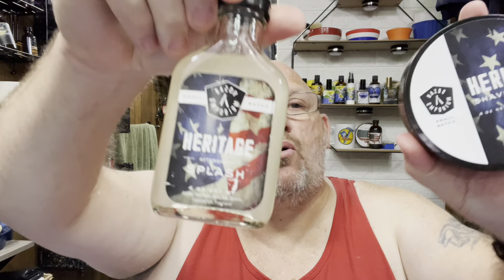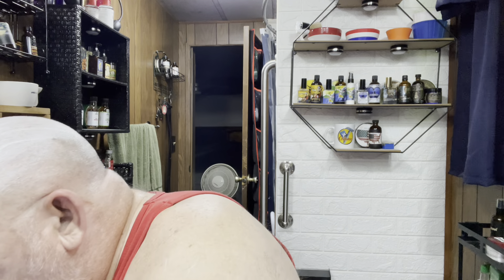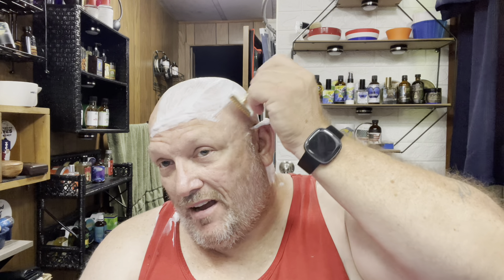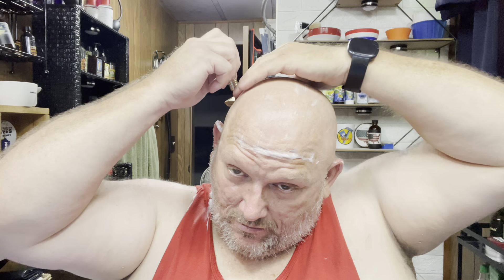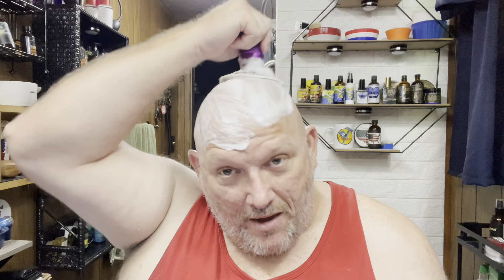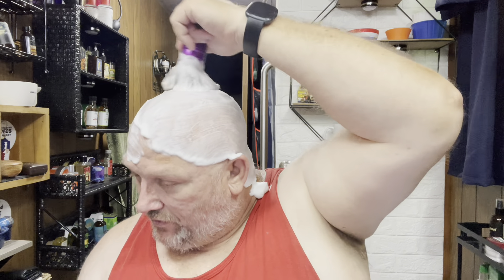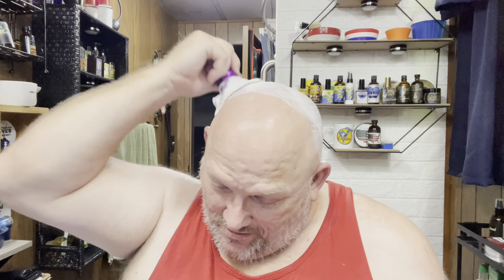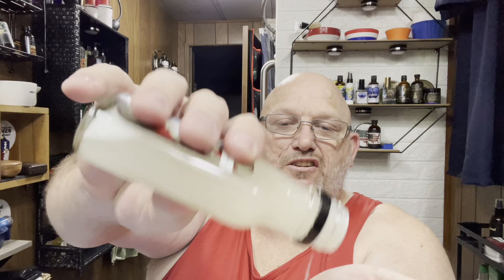SOTD with Rex Supply Com. Blades and a Timeless Bronze Razor !!!